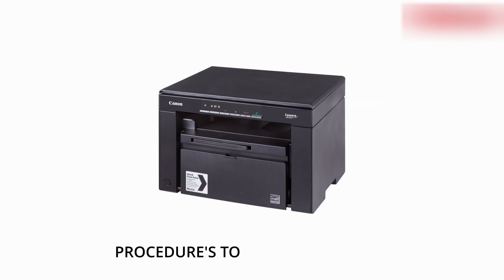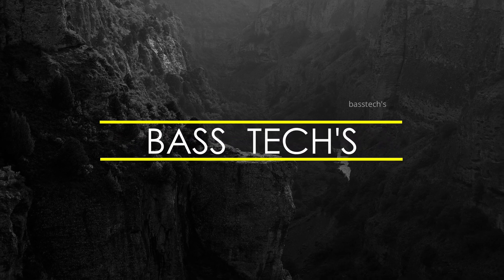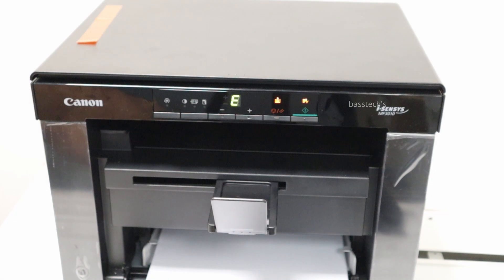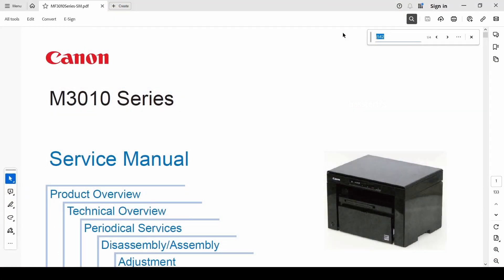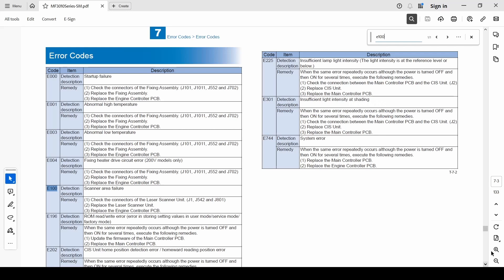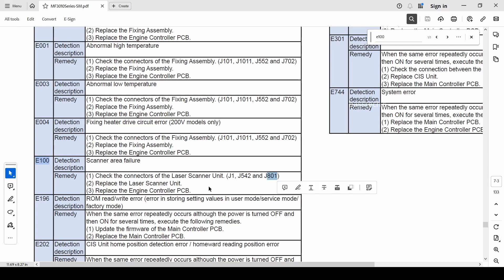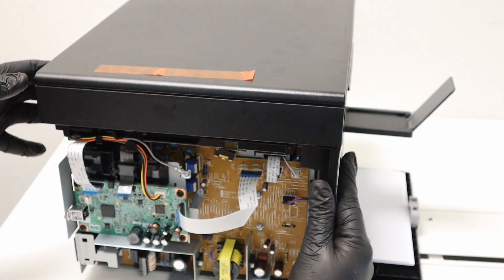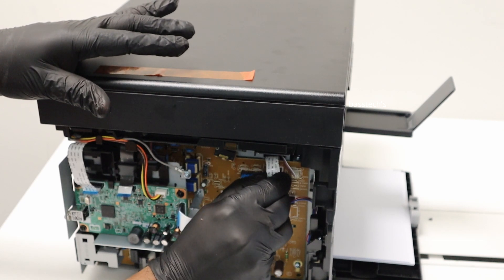iSENSYS MF 3010 E100 ERROR SOLVING PROCEDURES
This clip will take you through the proceduers to overcome E100 error in iSENSYS MF3010 . This procedure will help field engineers to do immediate troubleshooting . Following right procedure will help the team to complete service with no hassels .